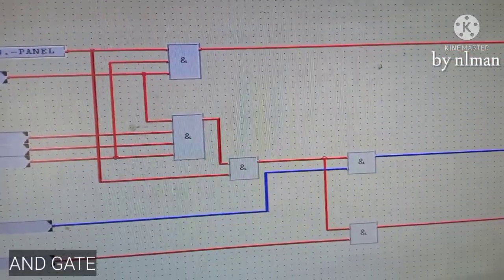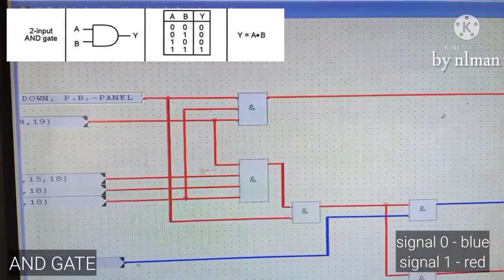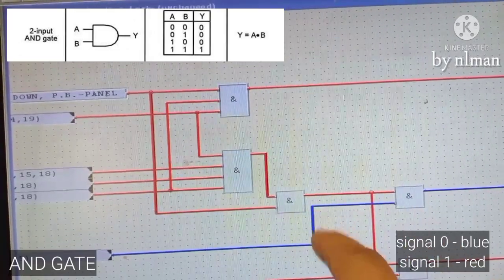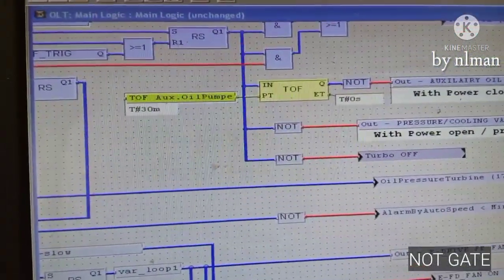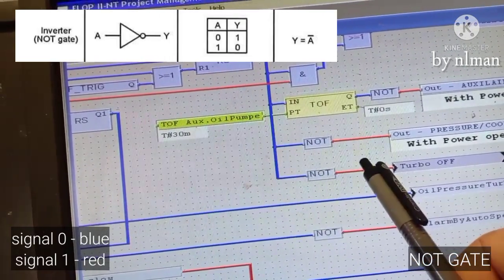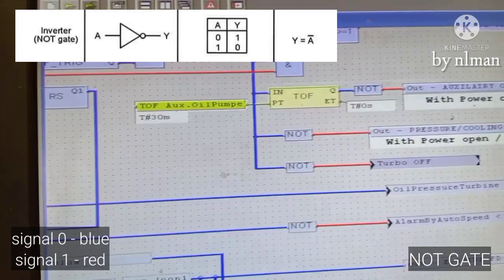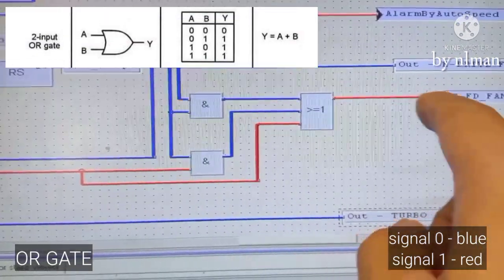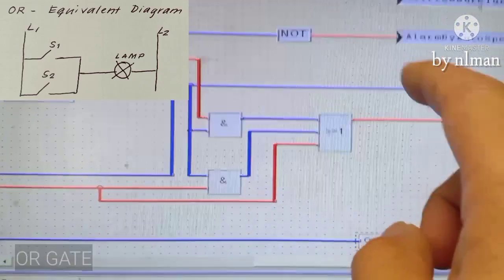Oil & Gas Maintenance: PLC Basics - How to read Logic Gates in PLC Programmable Logic Controller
This channel intend to teach those who wants to learn basic instrumentation.

My objective is to share my knowledge in the field of instrumentation and controls